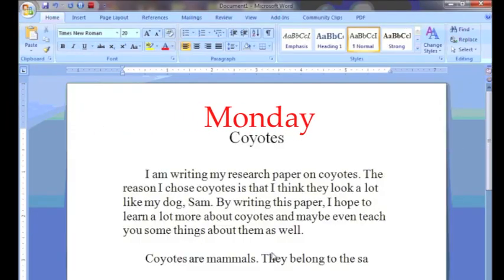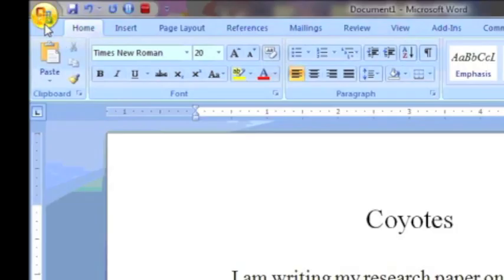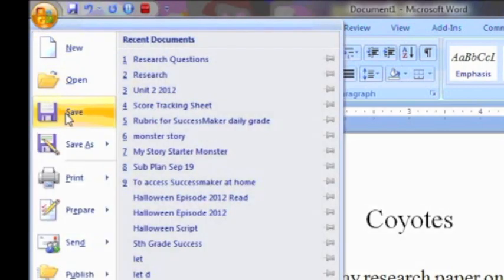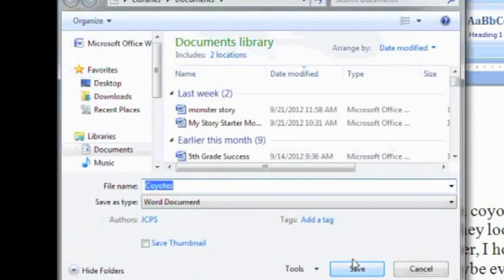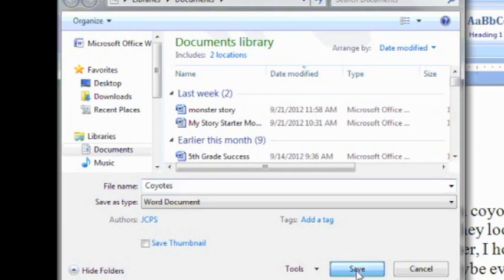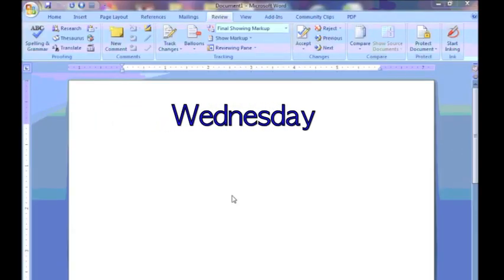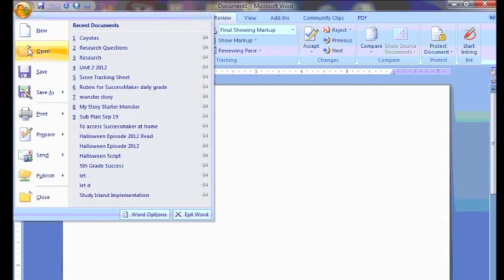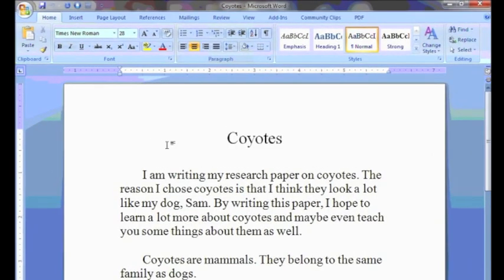Good Computer Kids - Saving Your Work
Good Computer and QWERTY explain that saving your work so you can come back to it later is a good idea.

Talking Points:

- How often should you save your work?
- Where is the best place to save your work? (Desktop, Documents, Flash Drive)
- How is Save As used?